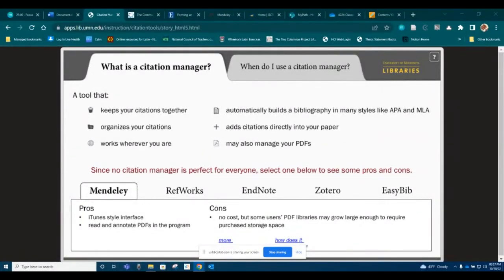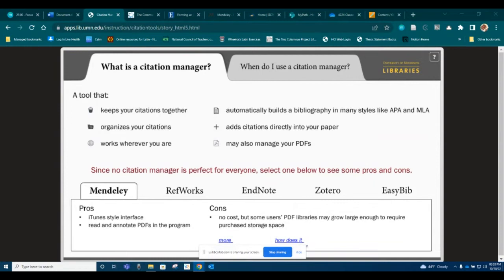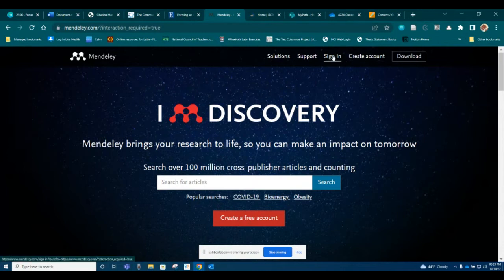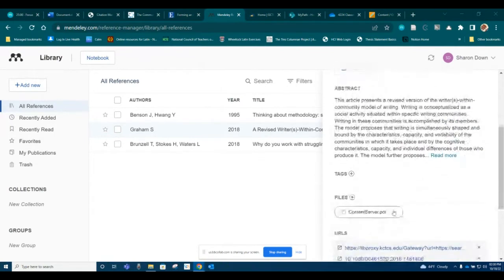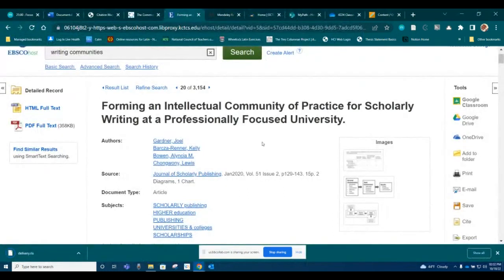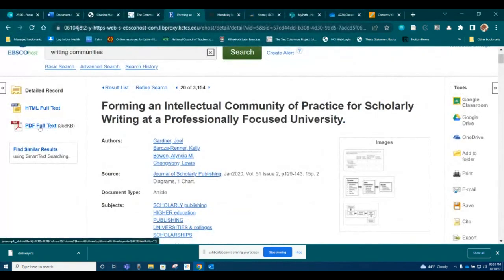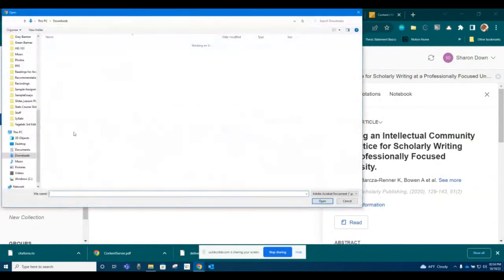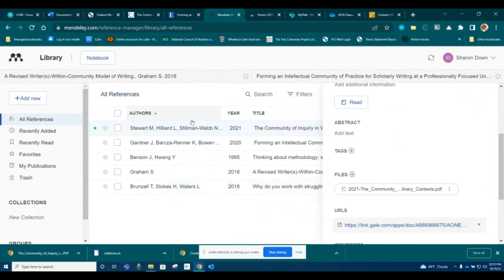Reference Manager Overview and Loading Files into Mendeley